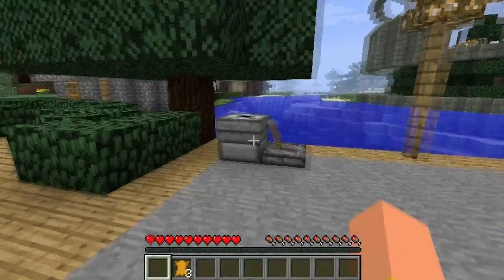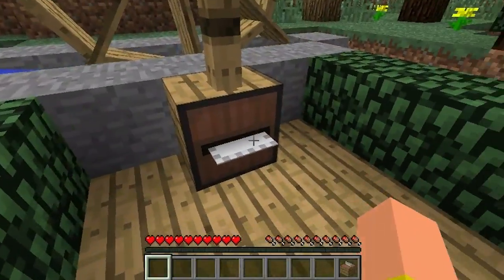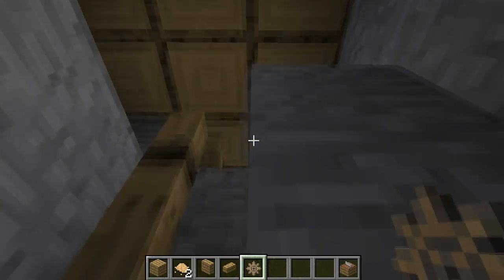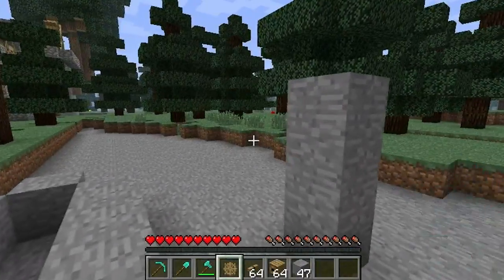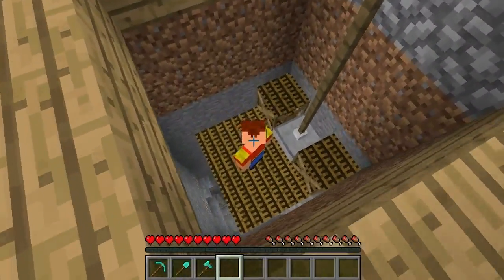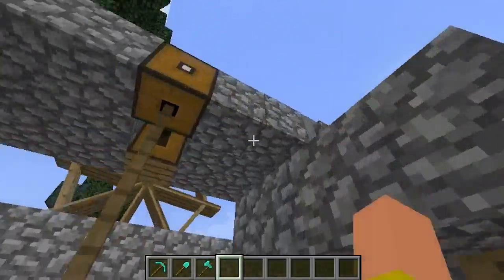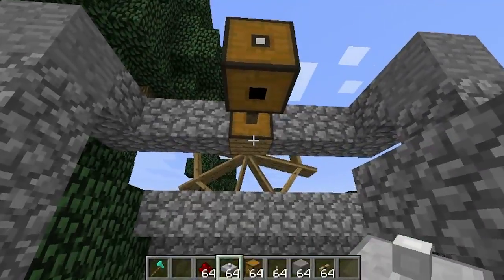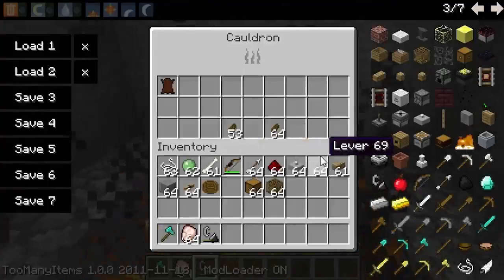Better Than Wolves Mod | Power Tools | 1.0.0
If you want to see more leave a Like !

MINECRAFT Better Than Wolves Mod ipodmail gear "hand crank" "mill stone" anchor rope cauldron filament "light blocks" "The age of wood" "Tier 1" fabric sail "wind mill" axle